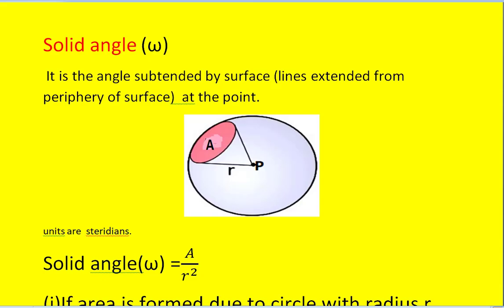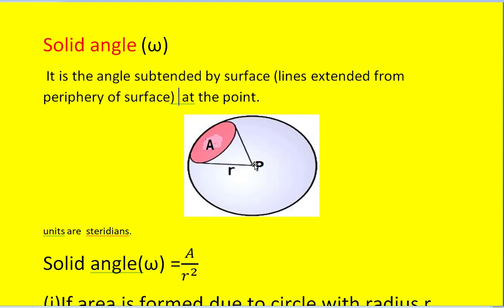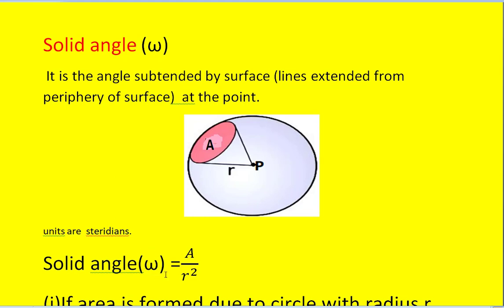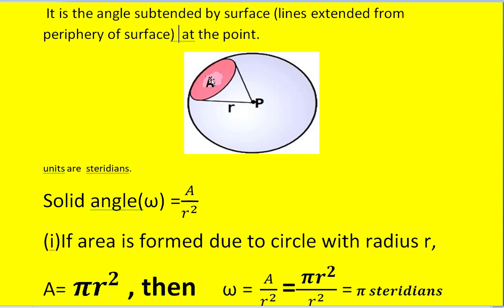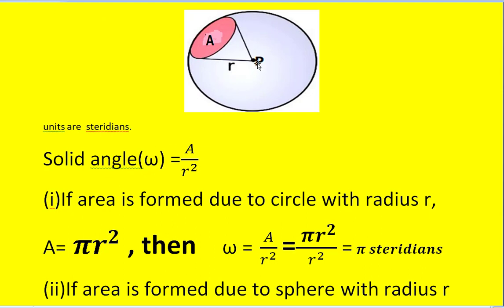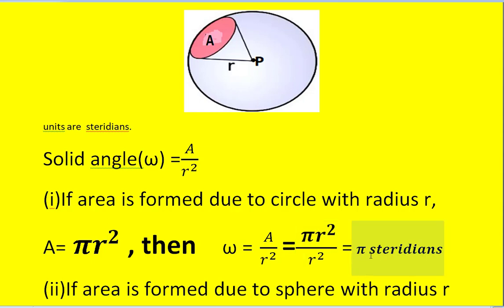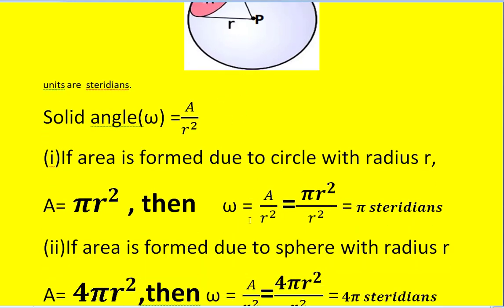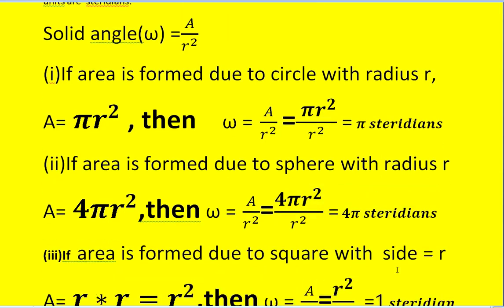solid angle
It describes the definition of solid angle, units. it also discuss how to calculate  solid angle for different surface areas.A solid angle is the two-dimensional angle in three-dimensional space that a solid  object subtends at a point. It is a measure of how large the object appears to an observer looking from that point.